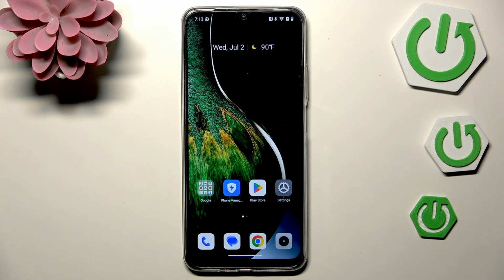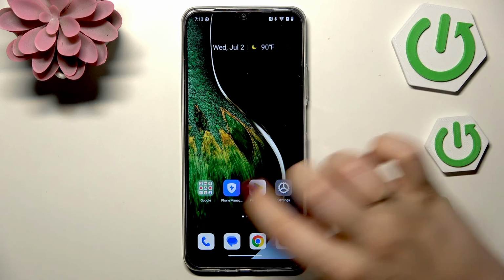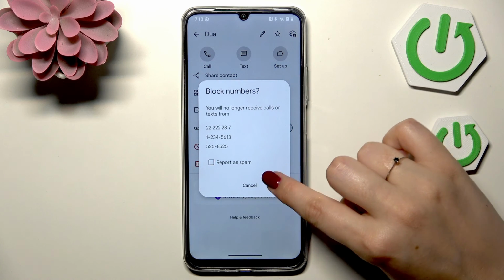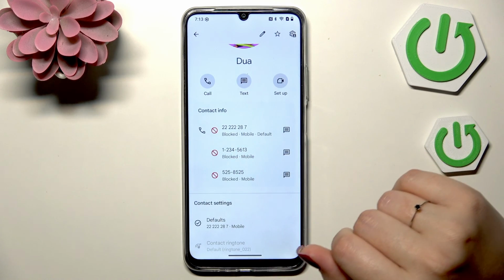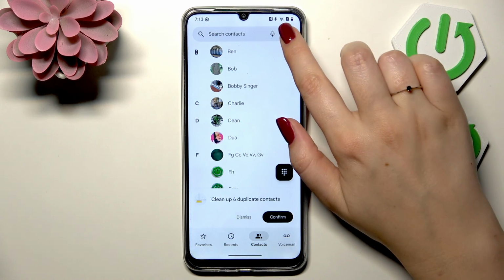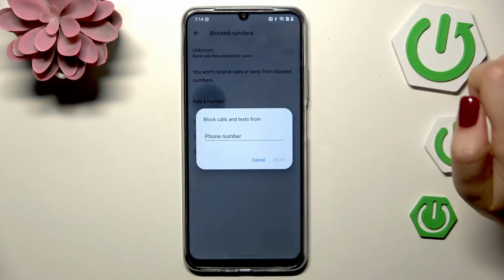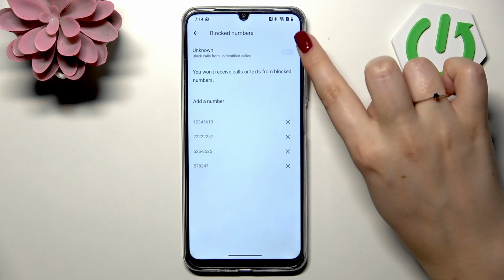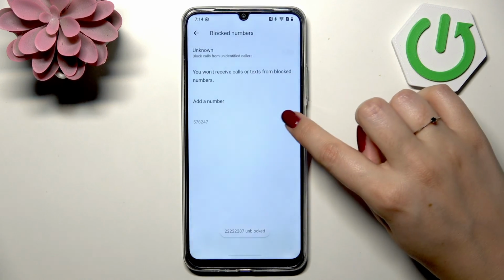REALME 13 – How to Block a Number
If you want to stop unwanted calls or messages on your REALME 13, this video will show you exactly how to block a number quickly and easily. Learn how to use the built-in contact list to block specific numbers, add numbers manually to your blacklist, and even block unknown callers on your REALME 13. We’ll also cover how to view your blocked numbers list and how to unblock a contact if you change your mind. This step-by-step guide is perfect for anyone looking to manage their calls and messages for more privacy and peace of mind on their REALME 13 smartphone.

How to block a number on REALME 13?
How to add a number to the blacklist on REALME 13?
How to block unknown callers on REALME 13?

0:00 Introduction
0:07 Open contacts and select number to block
0:18 Block the selected number
0:31 Check blocked status and icons
0:42 Access blocked numbers list (blacklist)
0:56 Add a number manually to the blacklist
1:08 Block unknown callers
1:12 Unblock a number
1:18 Outro